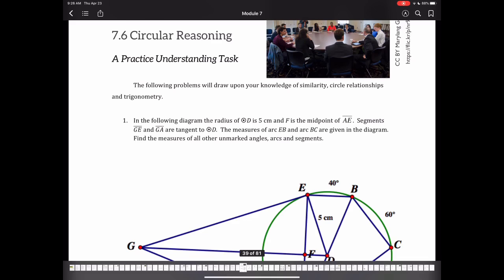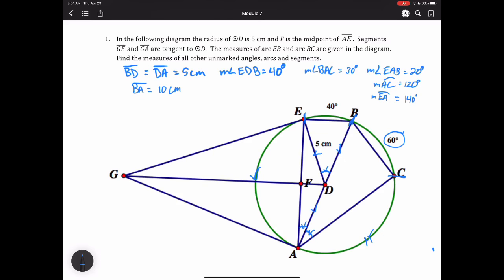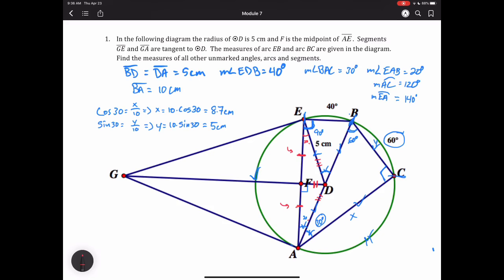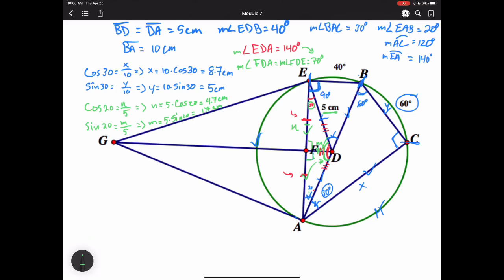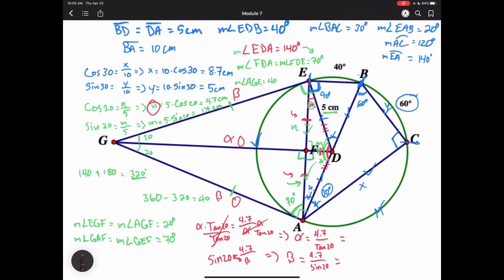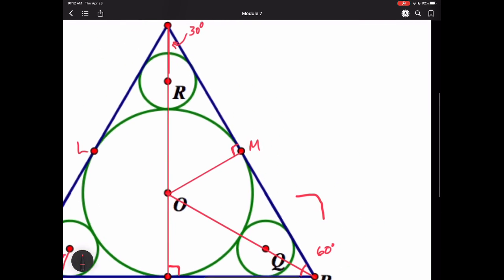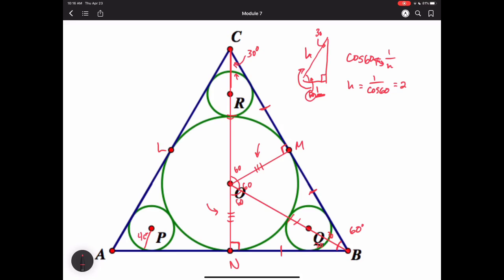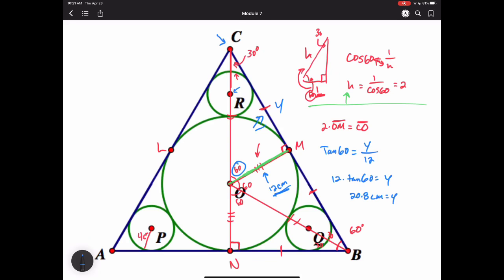Module 7 Lesson 6